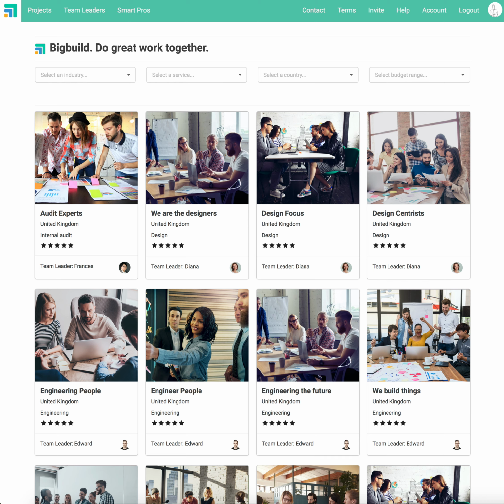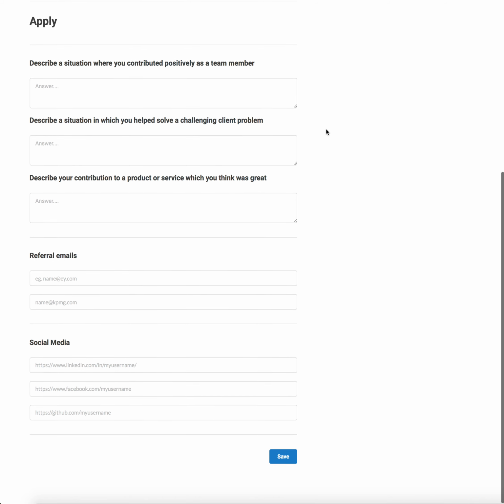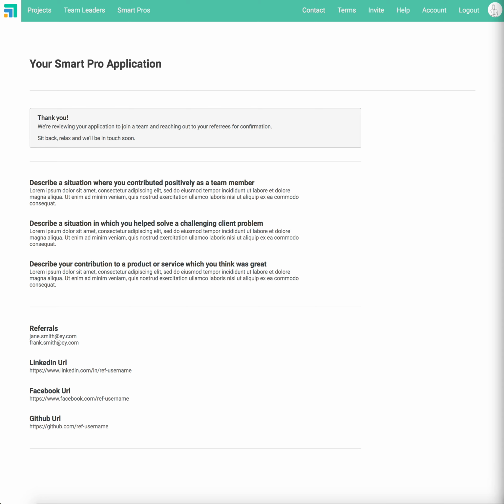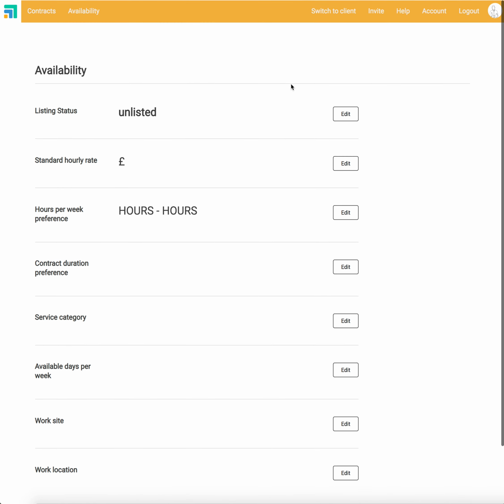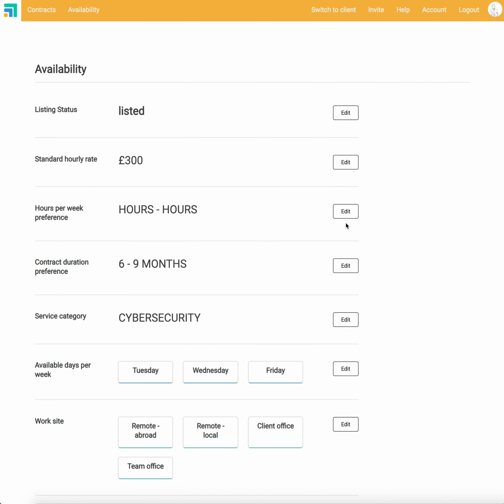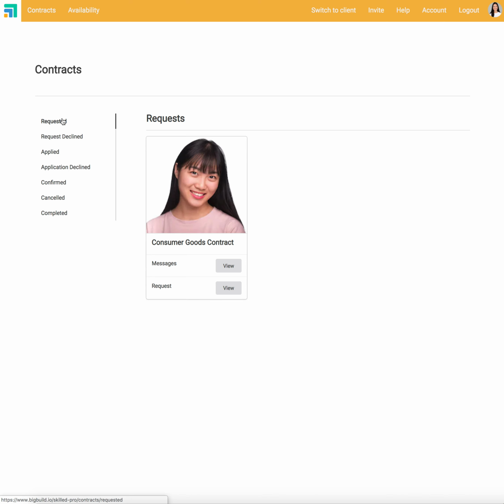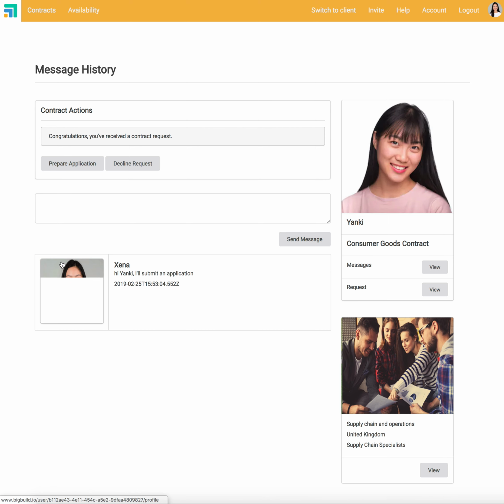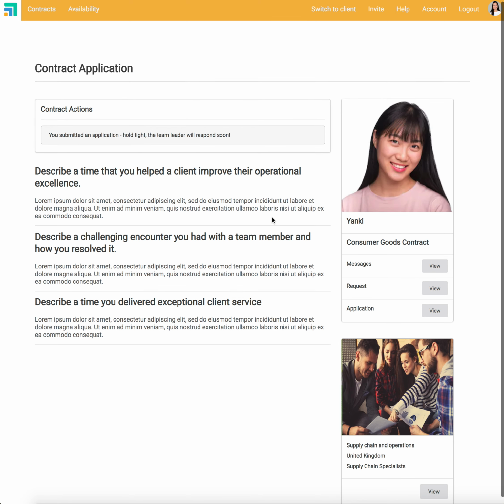9 Smart Pros smart pro approval, updating availability, submit contract application